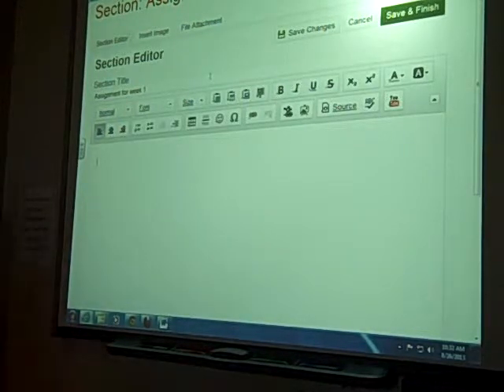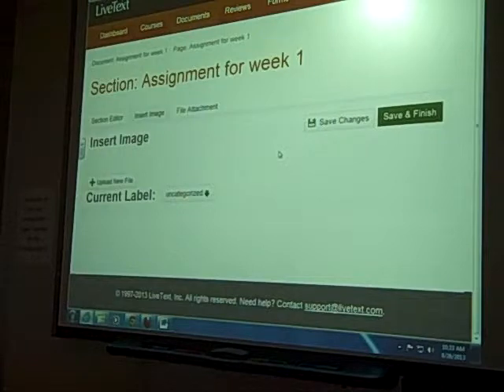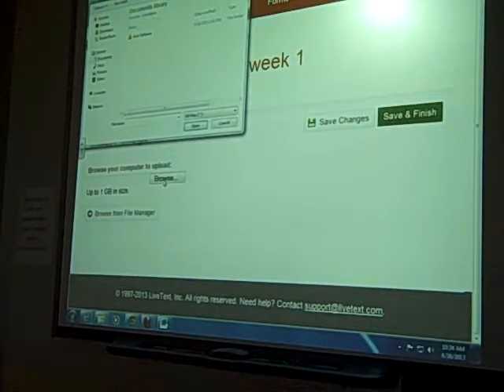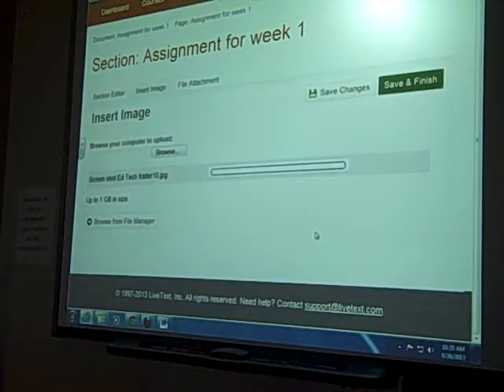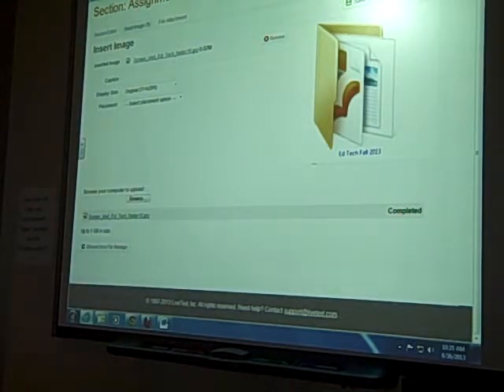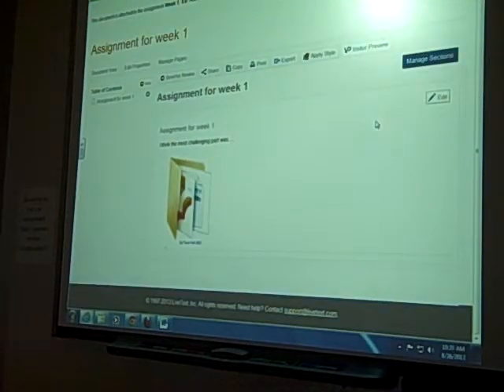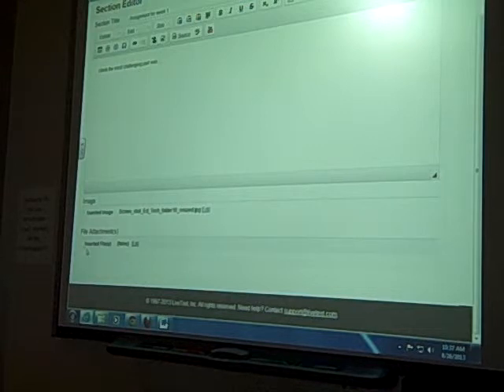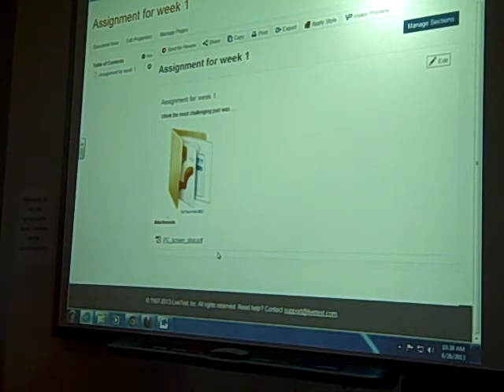Part 5 Mon 8 26 Adding work continued